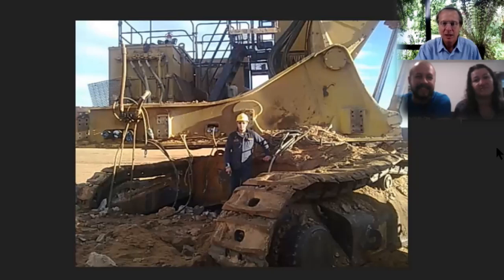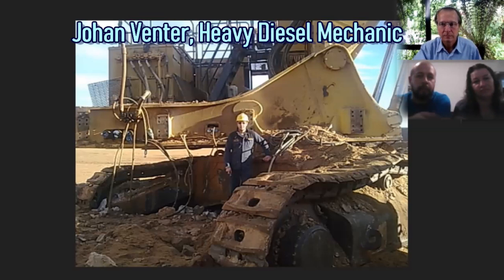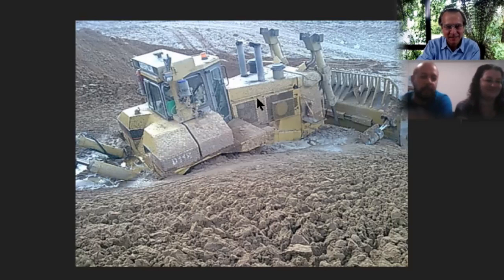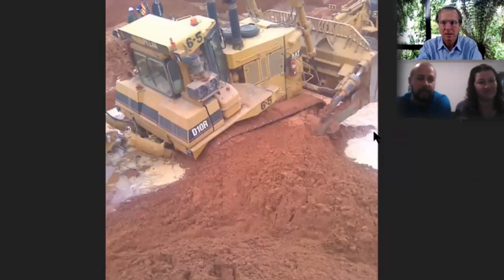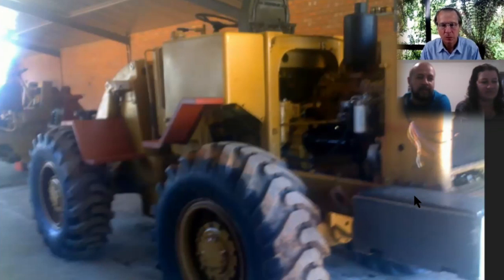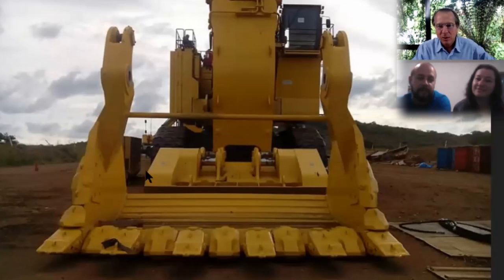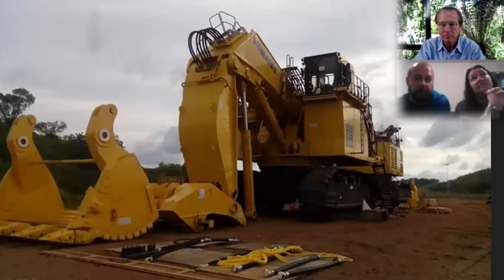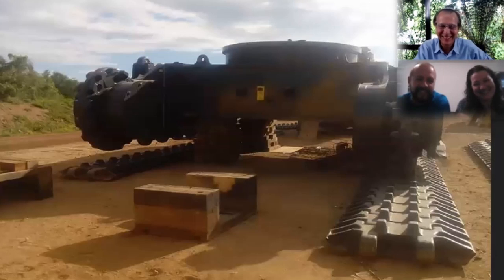Johan Venter's Professional Background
Qualified Heavy Diesel Mechanic, currently enjoying NZ life in Wellington